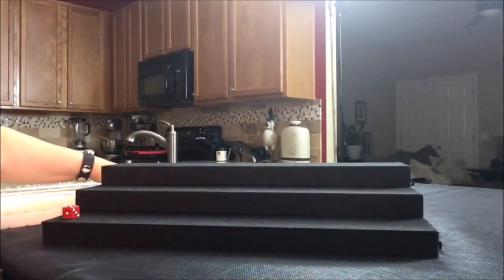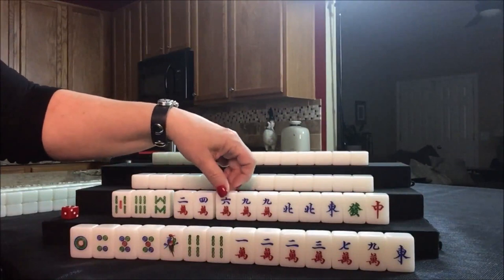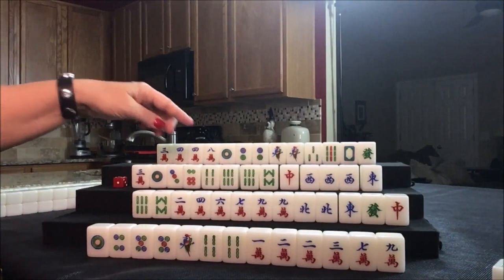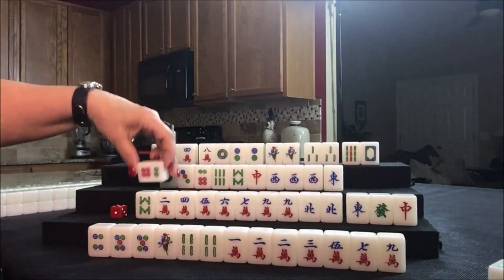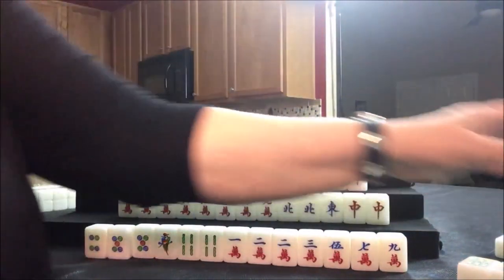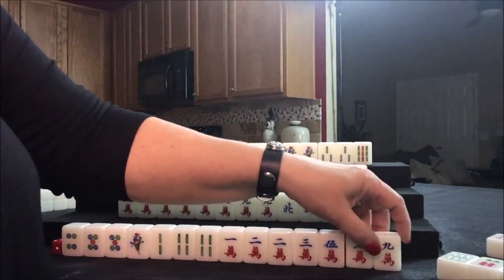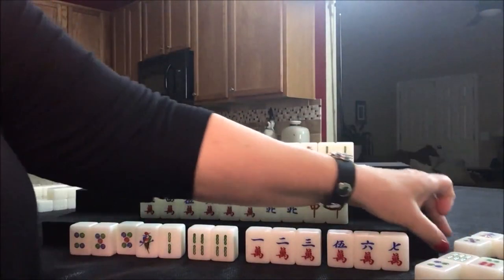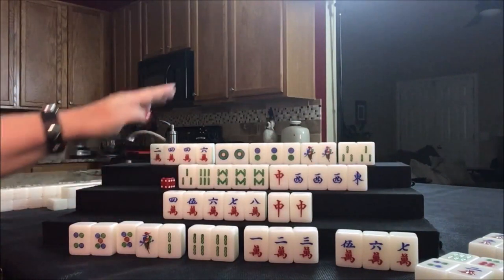Hong Kong Mahjong Solitaire 20181005